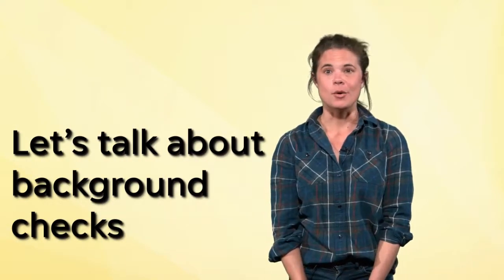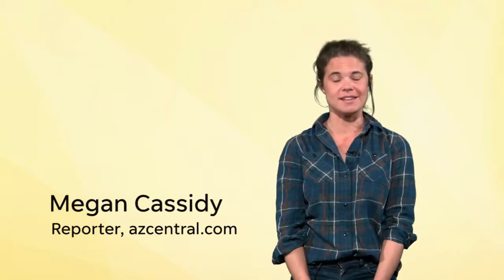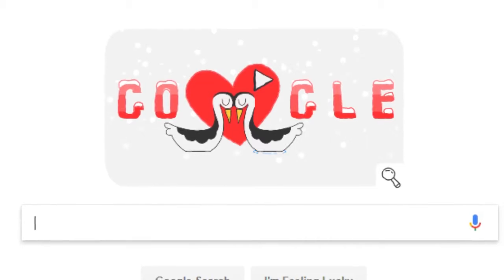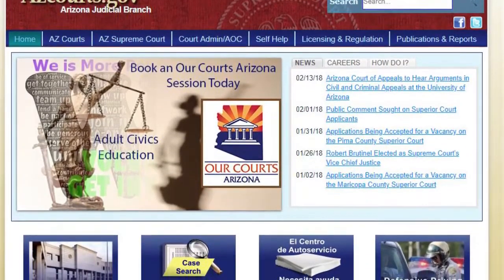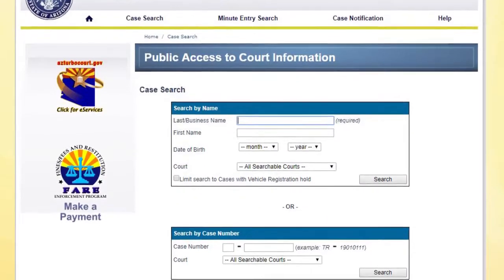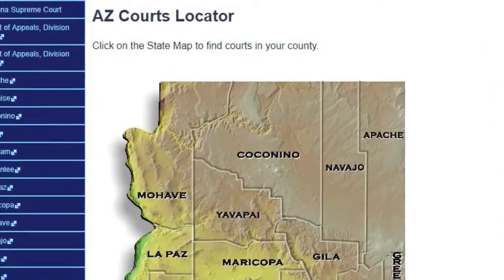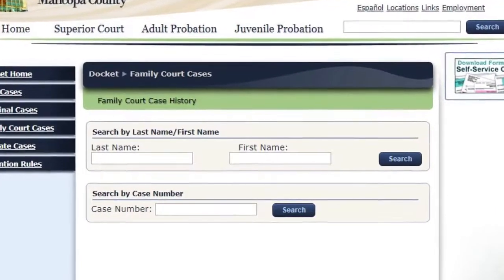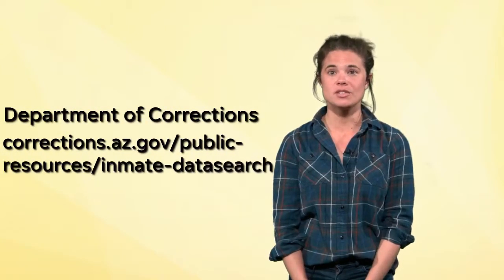How to check someone's criminal history in Arizona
Reporter Megan Cassidy gives tips on how to do a background check for free in Arizona.